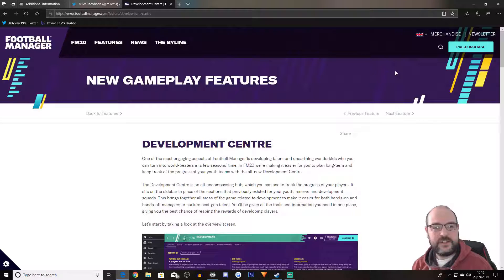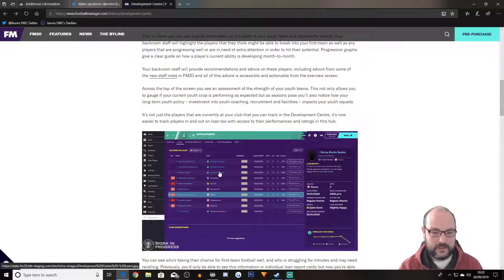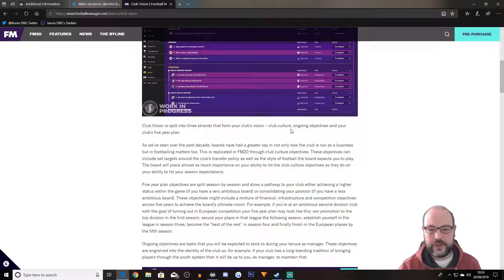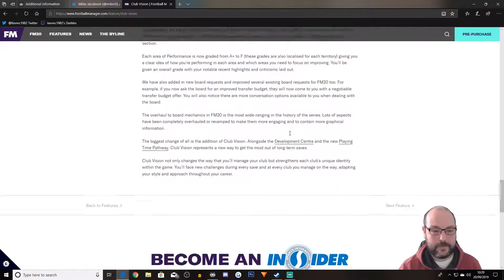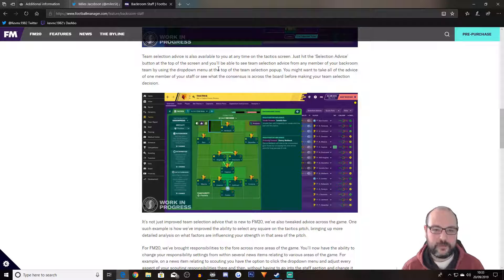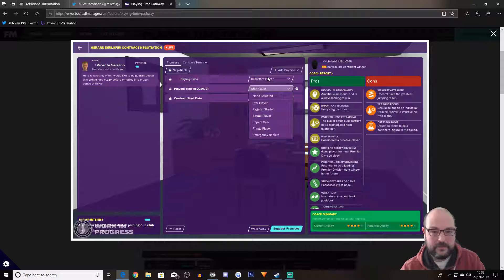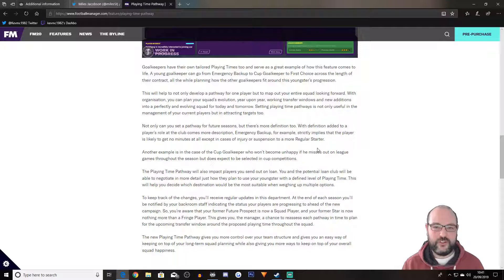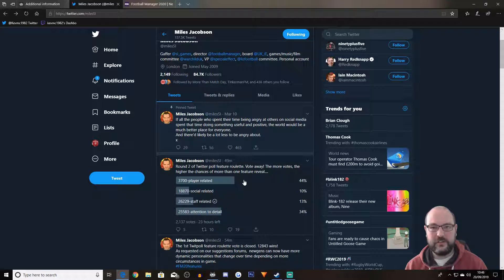Football Manager 2020 New Features and Feature Roulette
Football Manager 2020 is coming up shortly and they have just announced some major features via the @FootballManager twitter account and @MilesSI has been announcing smaller features via the feature roulette.